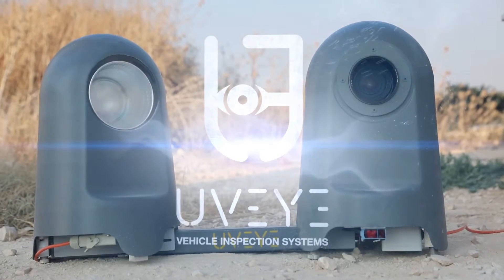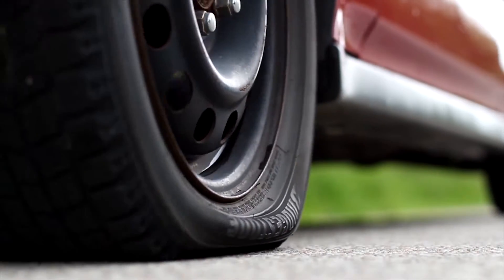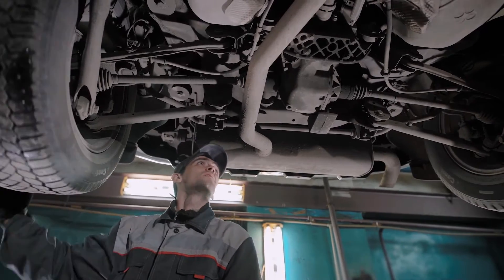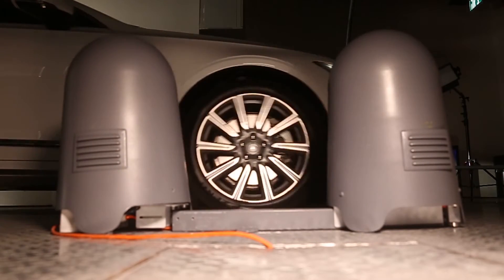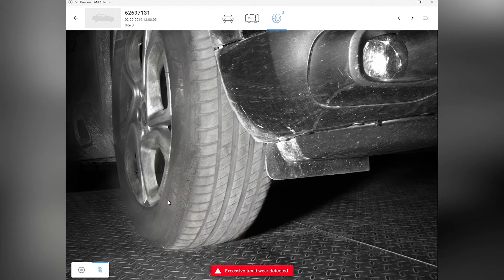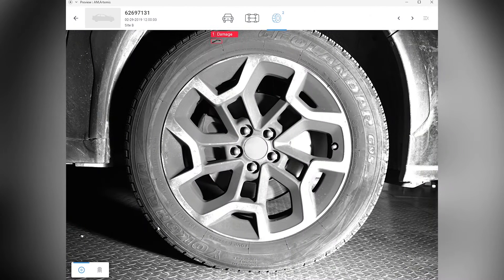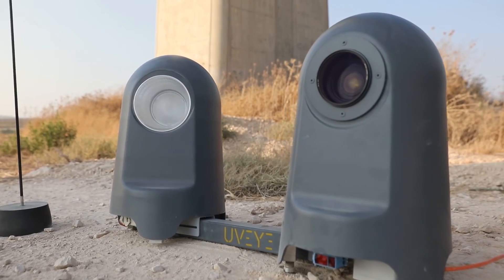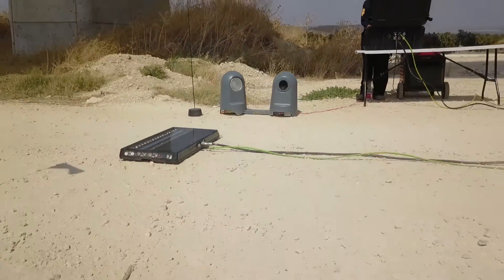Meet Artemis, UVeye's dedicated tire scanning solution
Artemis. Wheels Inspection. UVeye's dedicated automated tire scanning device, applicable for Automotive Solutions, offering coverage throughout the vehicle lifecycle.